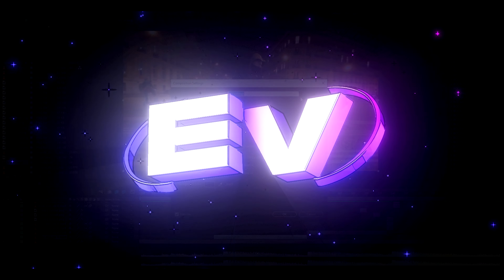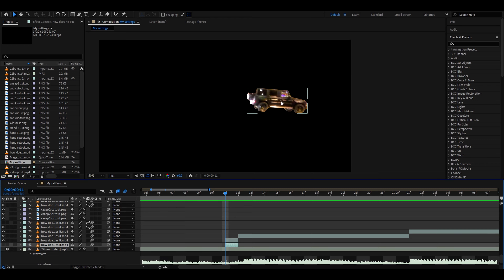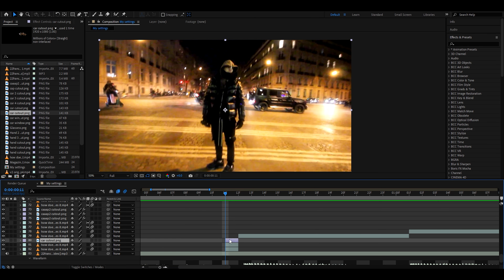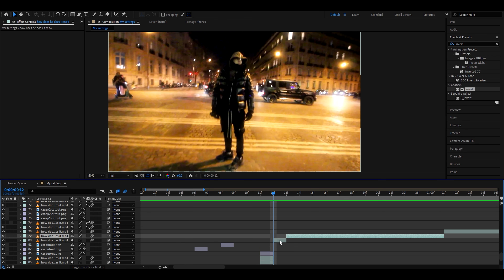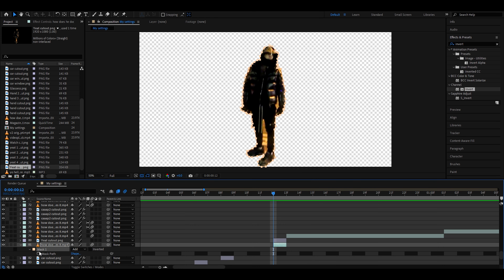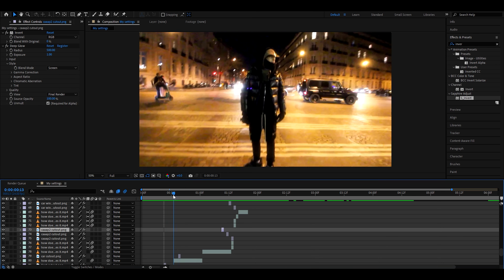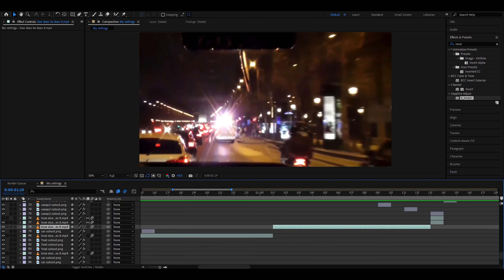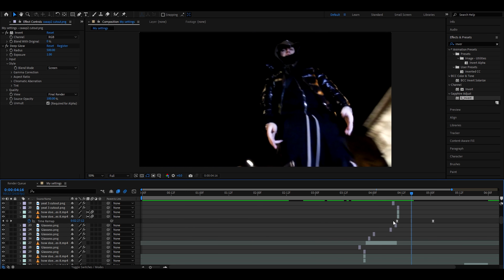Glowing Object Transition - After Effects Tutorial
In todays video  @Povikas  is showing you guys how to make a Glowing Object Transition in Adobe After Effects without any Plugins. Hope you guys enjoyed the video! Love Y'all 💙

0:00 Intro
0:15 Masking
0:41 Rendering and Importing
1:20 Effects
1:50 Second Mask
2:28 Effects 2nd Mask
2:38 Flicker
3:11 Editing Visuals
3:30 Preview